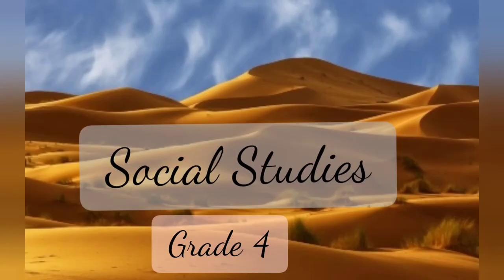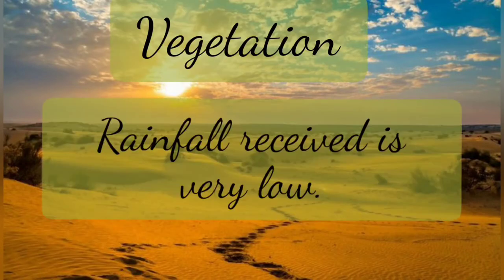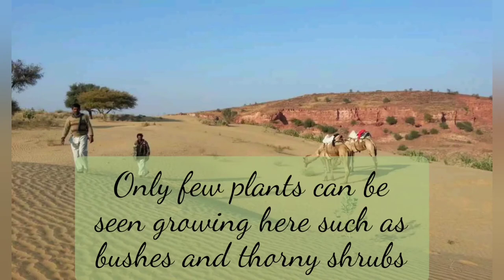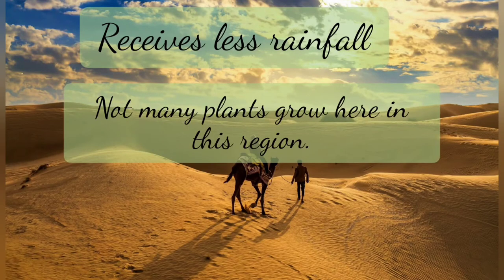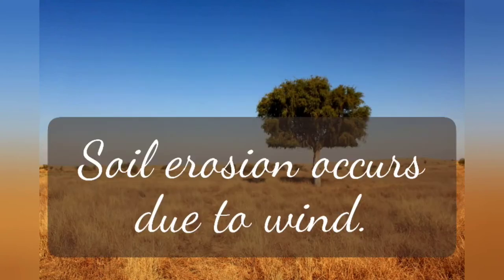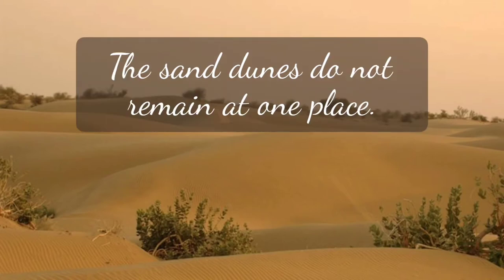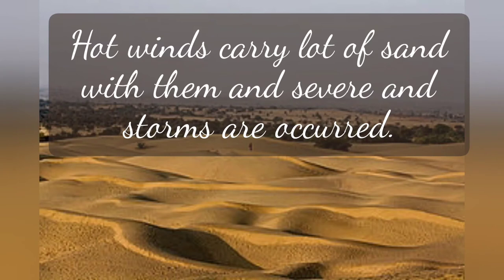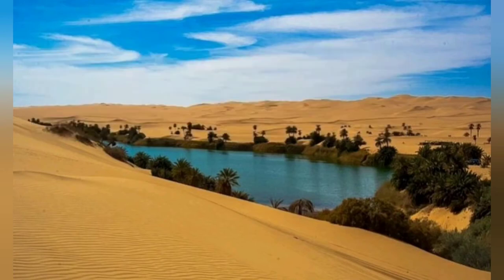Grade 4 CBSE S S chp5 Great Indian Desert part 2